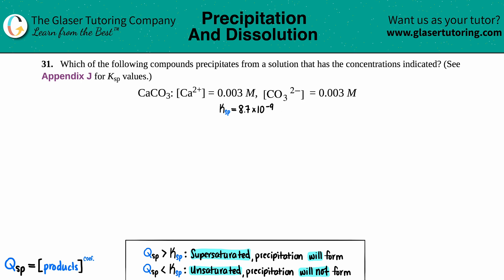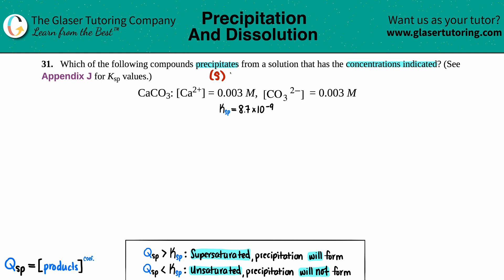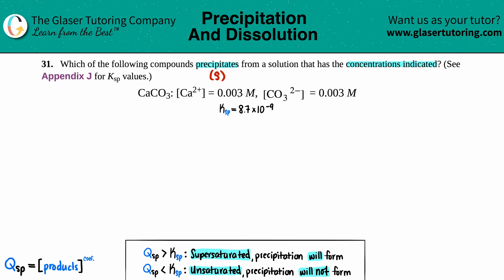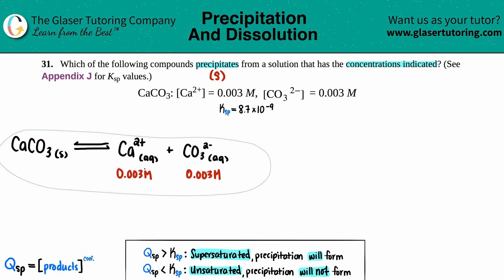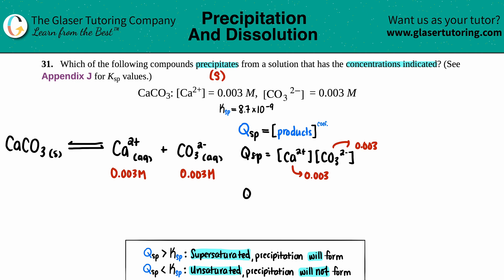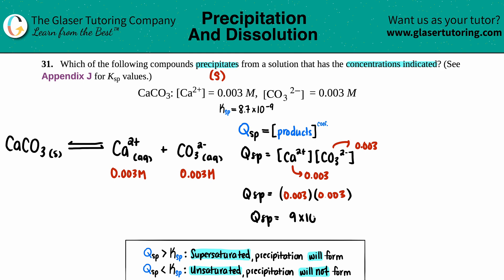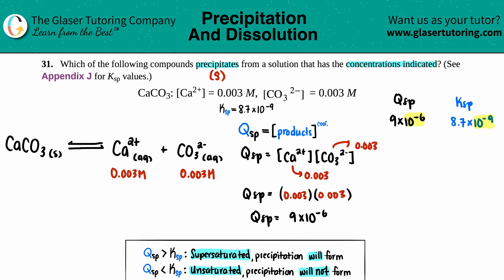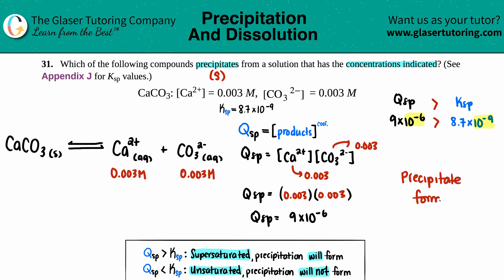15.31a | How to find if a compound precipitates from a solution: CaCO3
Which of the following compounds precipitates from a solution that has the concentrations indicated? (See Appendix J for Ksp values.)
CaCO3: [Ca2+] = 0.003 M, [CO3 2−] = 0.003 M